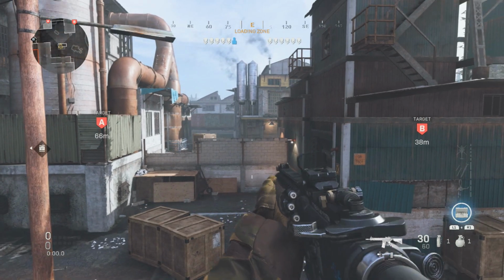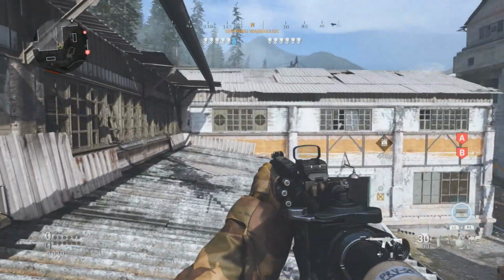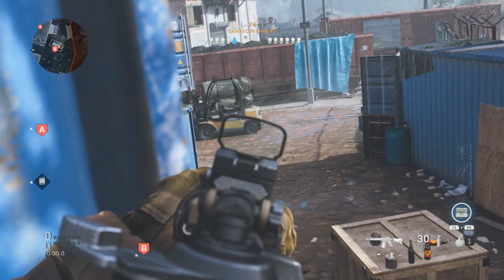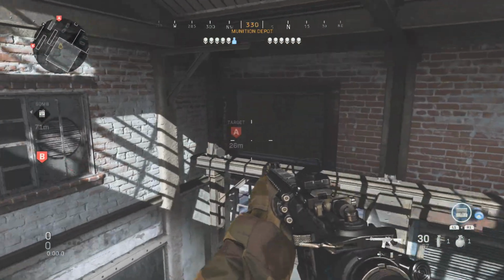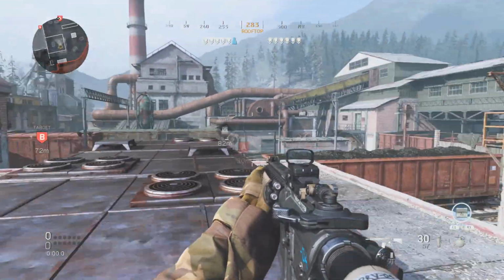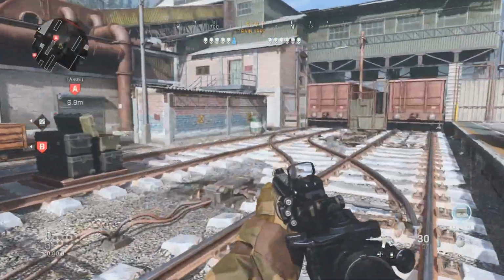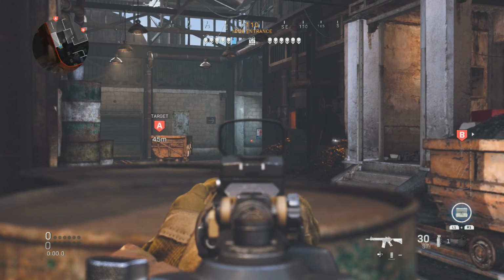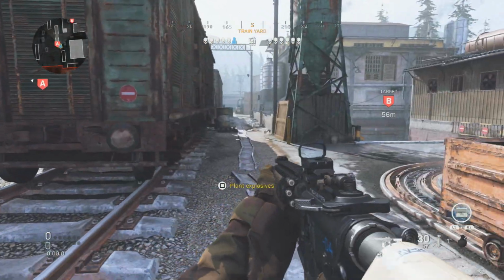Modern Warfare Jumps and Spots - Gun Runner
Welcome back! In this video I show you some super interesting jumps and spots on the map gun runner that are sure to help you navigate the map!